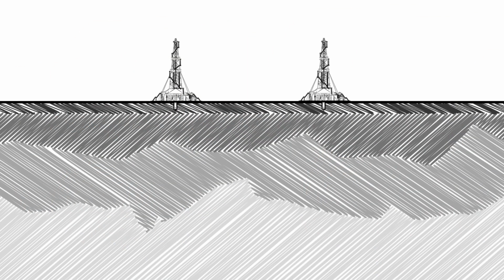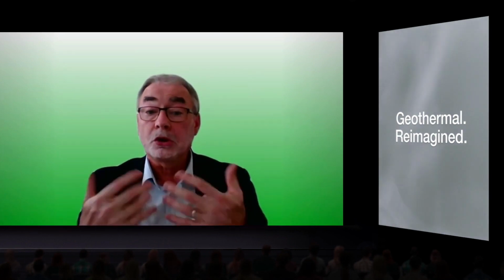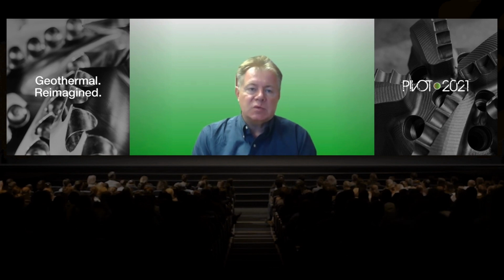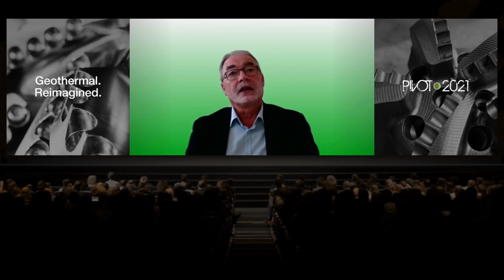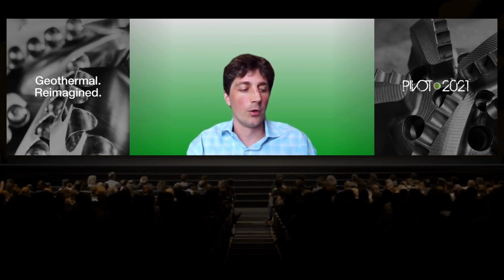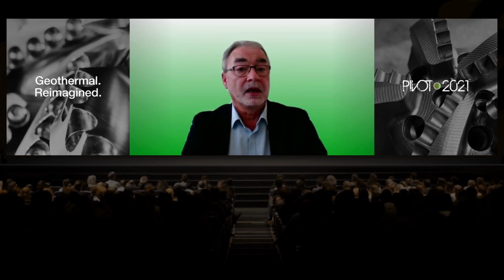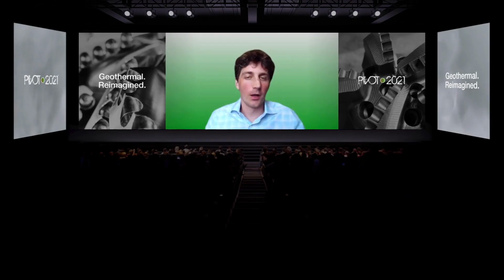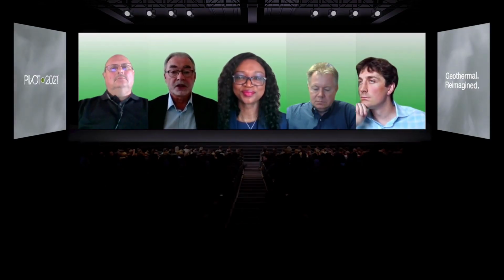Day 2 - Getting to Geothermal Anywhere: EGS Technoeconomics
Engineered or Enhanced Geothermal Systems, or EGS refers to a set of concepts that utilize rock stimulation or fracturing techniques to increase the amount of permeability in rock. EGS, along with Closed Loop Systems, are typically referred to as “scalable” or “hot dry rock” geothermal, because the techniques if perfected, could scale and feasibly allow geothermal energy to be produced anywhere in the world. Concepts can involve single or double well systems, and cutting edge designs incorporate directional drilling and multi-stage fracturing techniques from the oil and gas industry in the quest to reduce cost and increase efficiency and output. What are the technological challenges associated with EGS, and what technologies and methodologies can be deployed from oil and gas to help drive down cost? What are the risks associated with these systems, and how can they be mitigated? What EGS projects in development should be on the radar? Let’s explore.